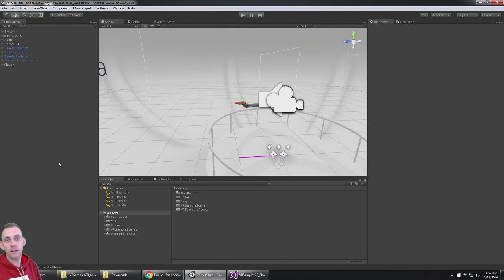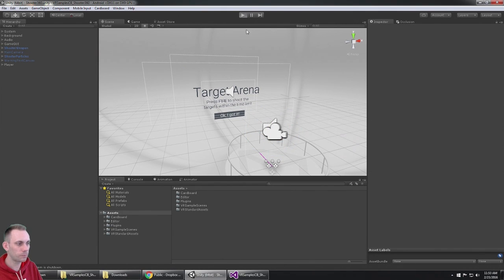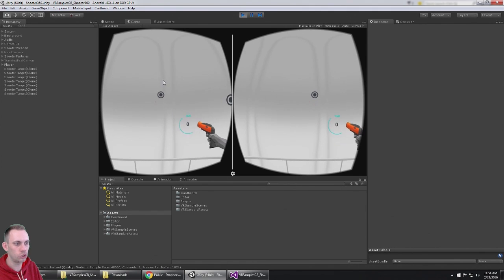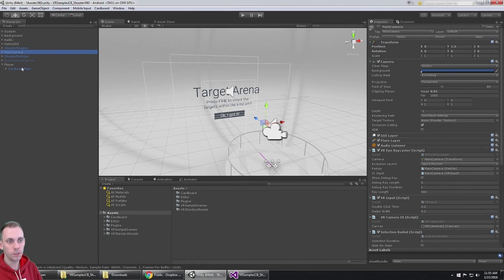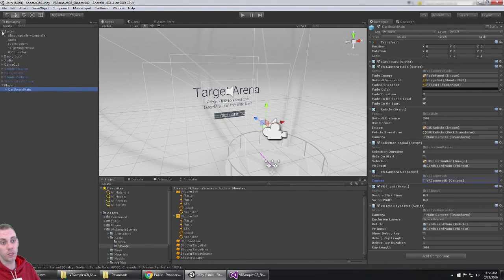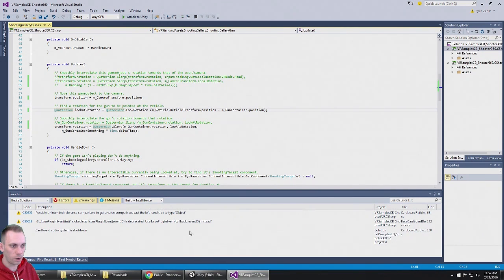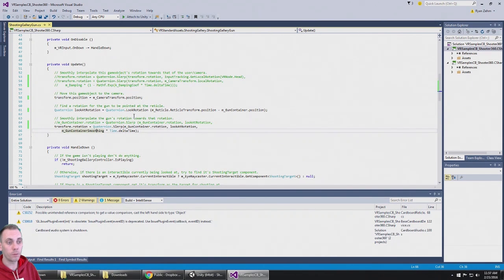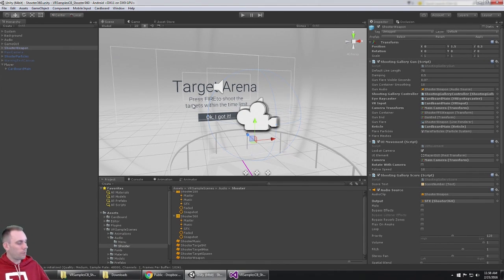SHOOTER 360: Unity VR Samples for Google Cardboard